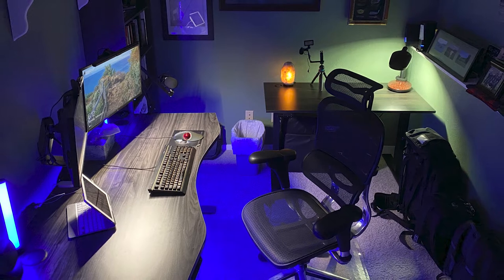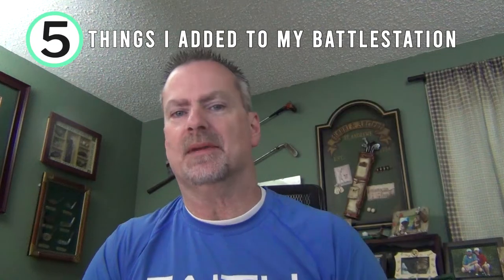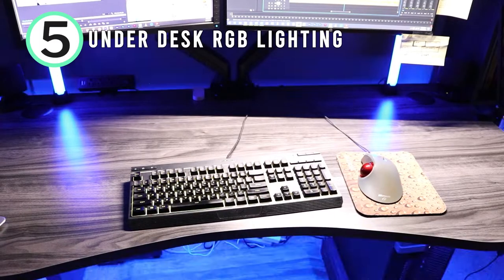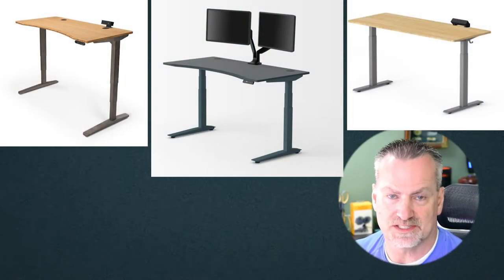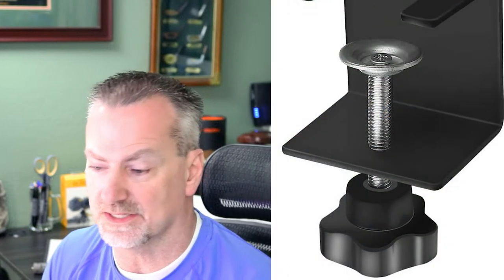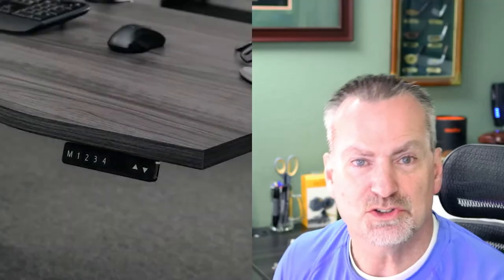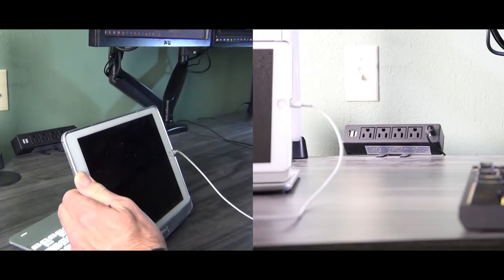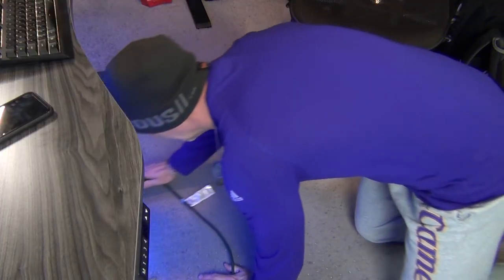The BEST on-desk POWER SUPPLY | Desk Edge power supply | Things to ADD to your Sit/Stand Desk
This is the third video in the 6-video series that I created for the accessories that I added to my main battlestation.  I will be releasing a new video each week until the series is over.  In upgrading my YouTube studio to a more minimalistic theme from the "Where's Waldo?" which used to be my studio setting, I realized really quick that I needed to add some accessories to my main battlestation.

This Desk edge on-desk power supply is a must-have if the Sit/Stand desk that you have purchased does not have a power supply included.  Heck, you could even add this power supply option to any desk.  It has a simple C-Clamp to attach anywhere on your desk.  It comes standard with (4) 110-volt power outlets and (4) USB ports included.  For the price, you could actually afford to add two of these to your desk compared to adding them to your desk with adding the power option.

I will be posting more videos where I go into depth about each item.

The five that I added to my main battlestation are:
1.  MountUP Dual monitor arms
2.  Oowolf Monitor light
3.  Desk Edge On-desk power supply
4.  Curuk On-desk RGB Lights
5.  GOVEE Under-desk RGB Lights

The great thing about these accessories is you won't break the bank to add these to your desk.

Not only do some of the items cut down on the eye strain (monitor arms and monitor light), but they allow you to work longer at your desk.  Plus these five items added make it that much more inviting to want to sit down and edit videos or work on office documents.

Make sure to check out the links below for the items I purchased (note;  these are Amazon affiliate links and if you click on them and make a purchase I receive a small commission.  I thank you in advance for supporting my channel.

With these 5 accessories added to my main BattleStation, I LOVE, LOVE, LOVE my new office.  It is so more conducive to recording, creating, and editing my videos.

I hope you enjoy the video.  If you like the video, make sure you give it a "like."  If you want to be notified when I drop a new video, make sure you click on the bell notification.

◀ Oowolf Desk lamp
◀ Motionwise 60" x 30" Rectangular Standing desk
◀ Sunon 48" x 24" Dual motor Sit/Stand desk
◀ Bush Furniture Cabot 5 Shelf Bookcase
◀ Oowolf monitor reading light
◀ Govee RGB light bar (used to be Curuk)
◀ MountUp dual monitor stand
◀ Ohill cable clips
◀ Desk Edge power strip
◀ Govee SMART LED strip lights
◀◀◀ Cameras & Gear Used To Shoot This Video ▶▶▶
🎦 Canon 80D
🎦 Canon EF-S 17-85mm f/4-5.6 SLR Lens
🎦 Sony FDR-AX43A UHD video camera
🎦 LowePro Photo Hatchback BP 250 AW II Camera Case
🎦 Dell 7820 Precision Workstation
🎦 StatPacks G3 Backup Tactical Black Trauma Bag
🎦 Rhino RŌV Traveler Slider
🎦 Vanguard 283CT Tripod
🎦 Zoom H1n Digital recorder w/ Accessory Pack
🎦 Pyle Foldable Tripod Mic Stand
🎦 Fovitec 2-light 2000w lighting kit
🎦 Fovitec Double Umbrella lighting kit
🎦 Neewer 66” Tripod w/ Ball Head
🎦 Cayer HD 72” Tripod